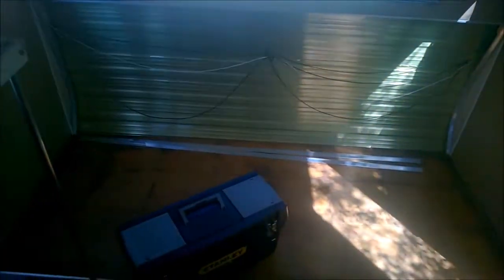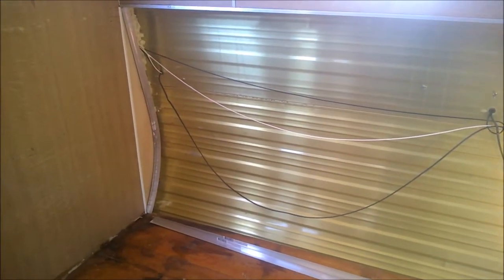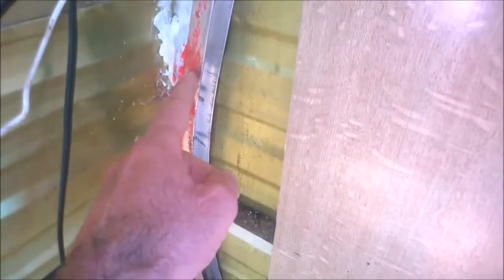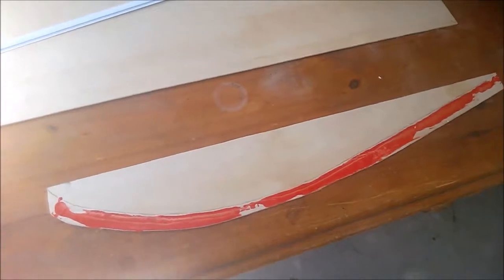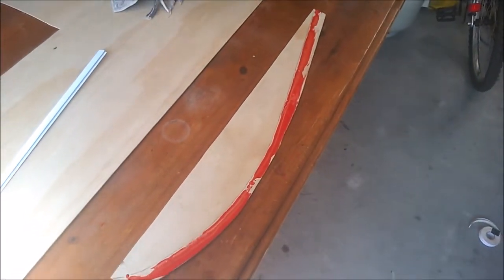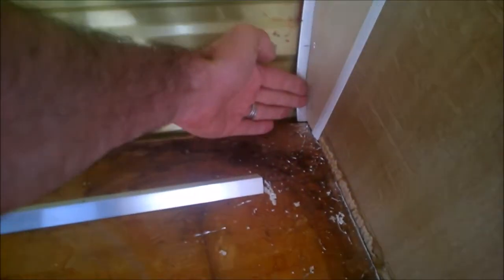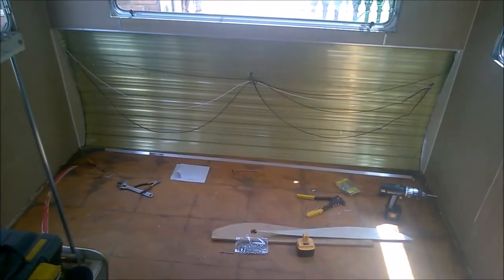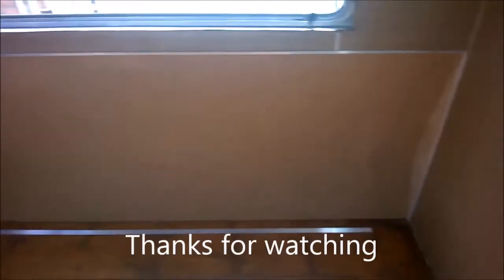Millard 16ft Caravan - internal rear wall replacement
Replacing the internal rear wall of the Millard 16ft Caravan with a new piece of 3mm craft wood.  This is to replace the rotted pieces - for more photos